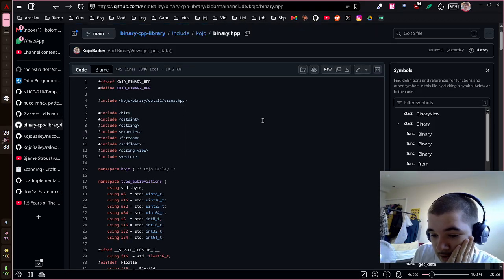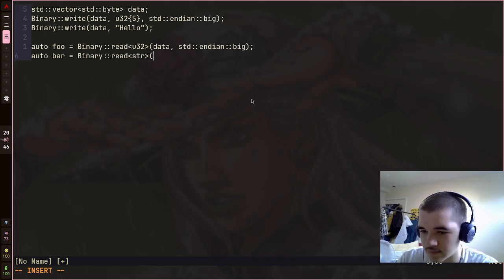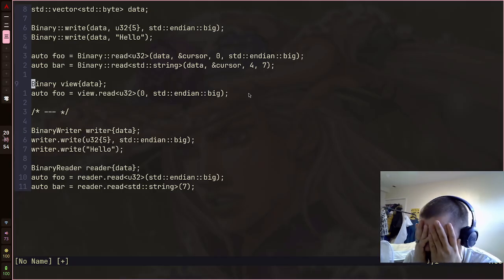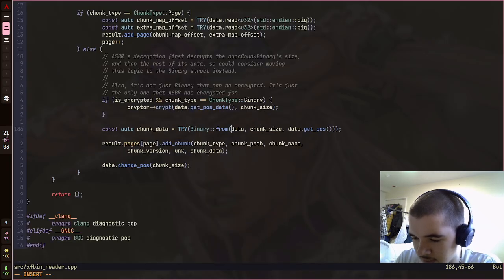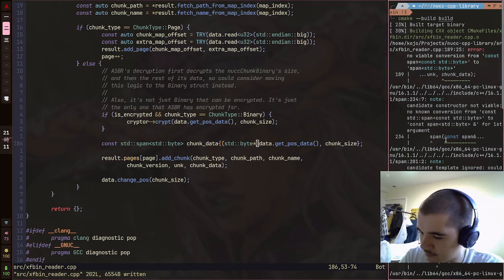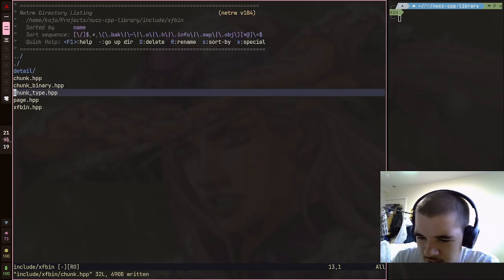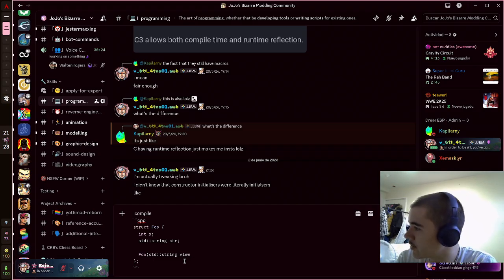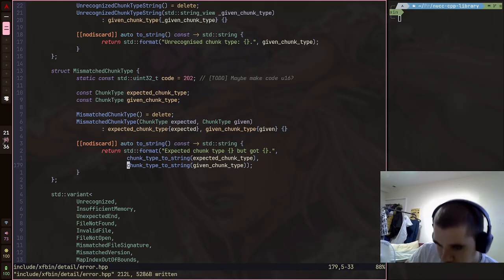actually tweaking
Turns out you can use brace-initialisers in constructors. Crazy stuff.